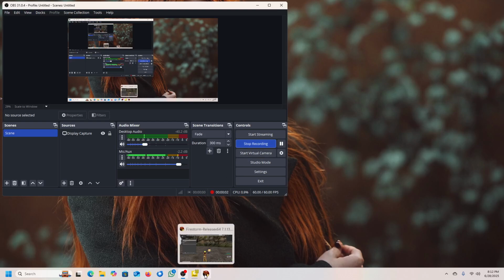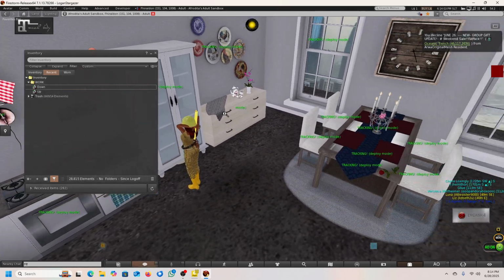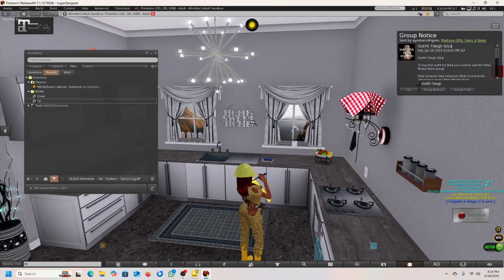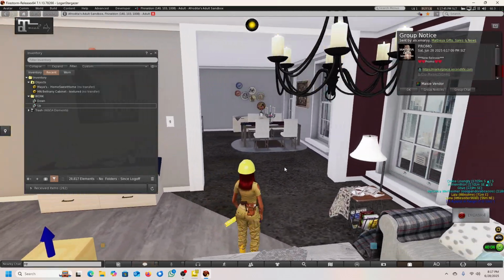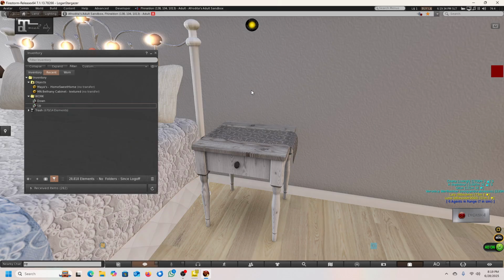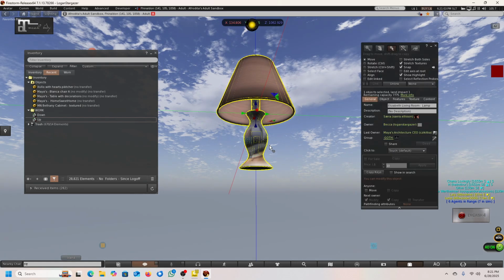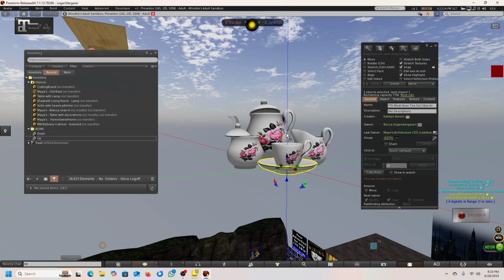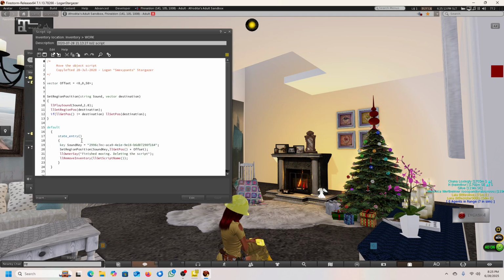Tearing Maya builds apart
I remove some good parts from a Maya build.
Please excuse the monotone voice.  I am dead tired, but promised to make this video.

Ask me in-world for the scripts.  The editor here rejected some of the characters in it.

I'll redo this video soon and make it better.